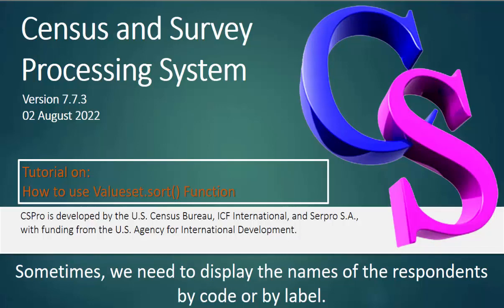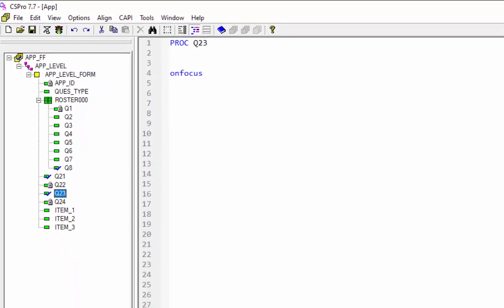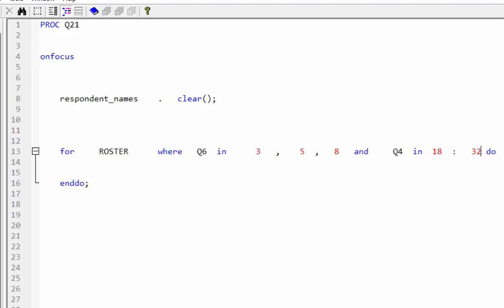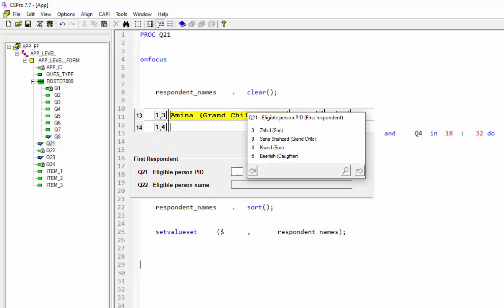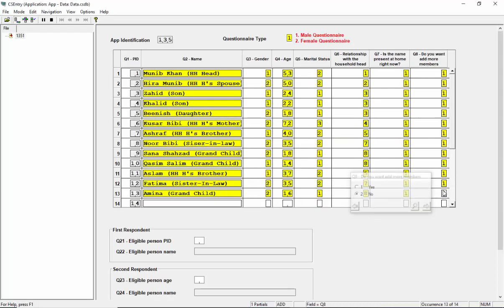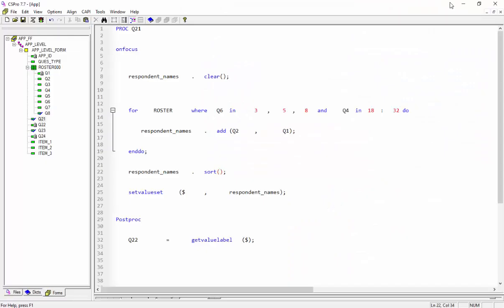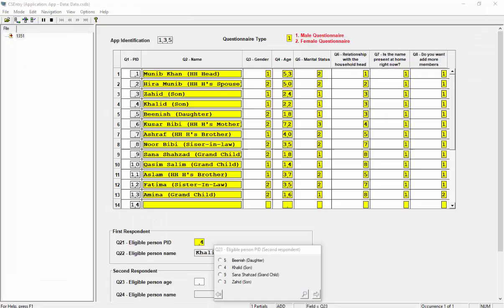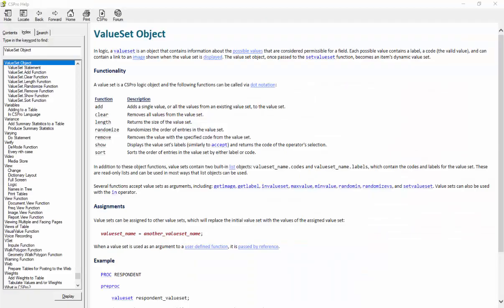Tutorial on Valuset.sort Function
The valueset.sort function sorts the order of entries in the value set by either label or code. An optional argument, ascending or descending, allows for the specification of the sort order. Another optional argument, by code or by label allows you to specify whether to sort the value set's entries by code or label. By default the value set will be sorted in ascending order by label.